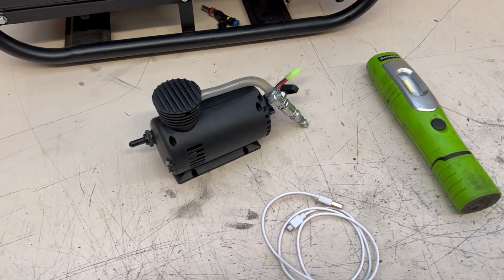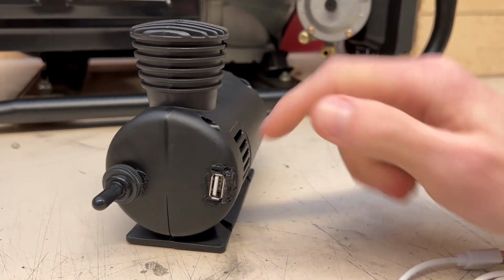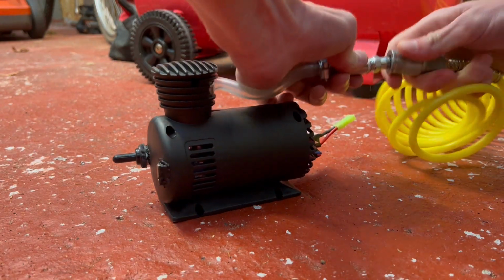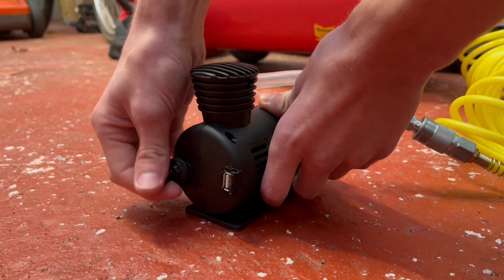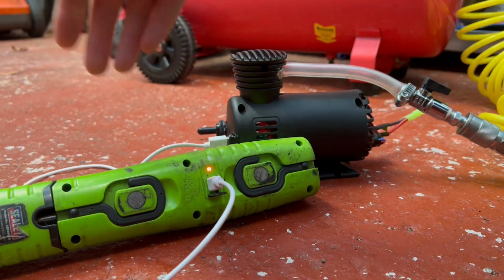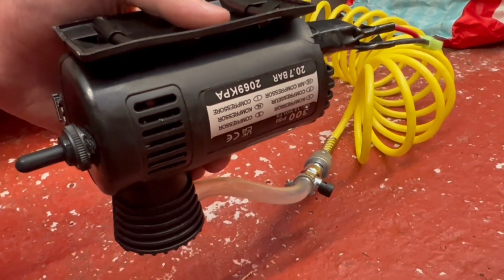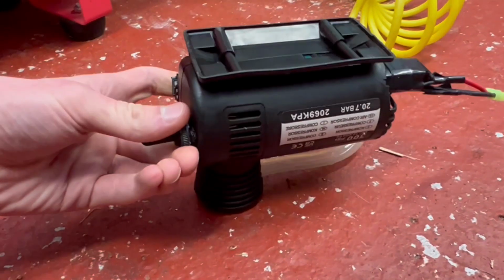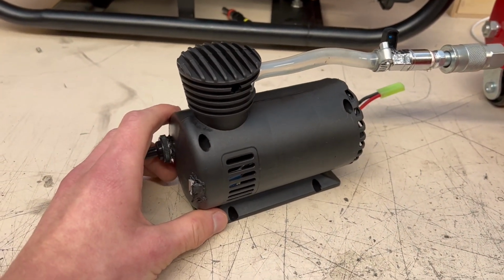AIR POWERED Generator with USB Charger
In this video, you can see an Air powered engine being used to charge a torch. The engine can generate over 5 volts of power at 30psi.

The engine/generator also has an electric start and can charge most low-power devices.